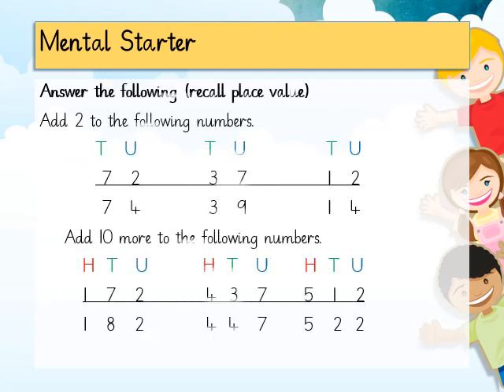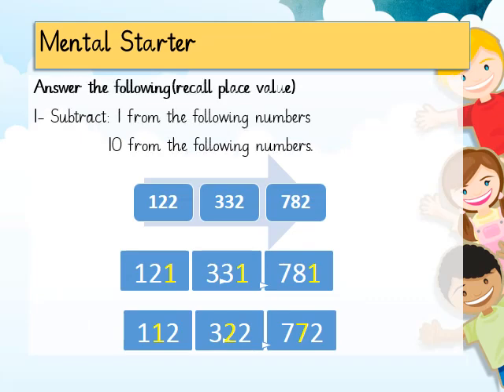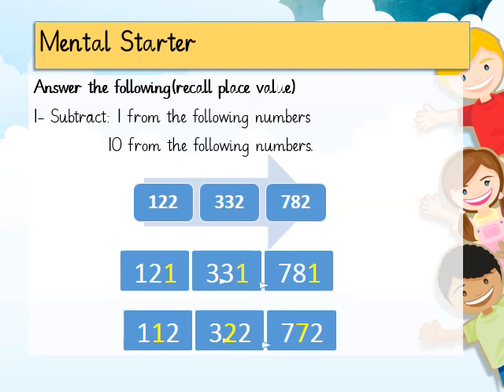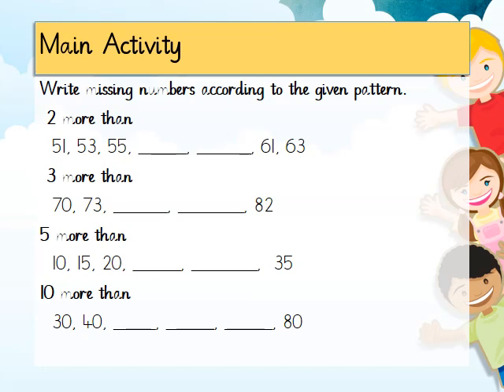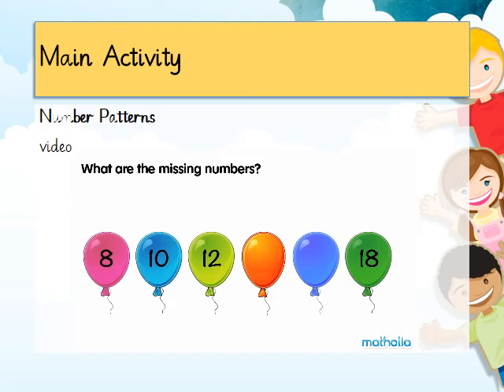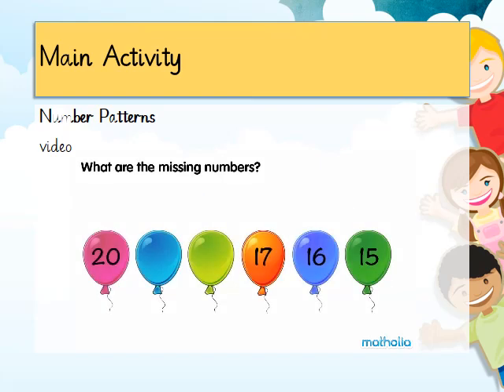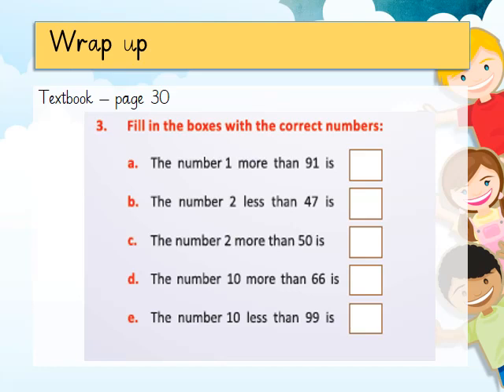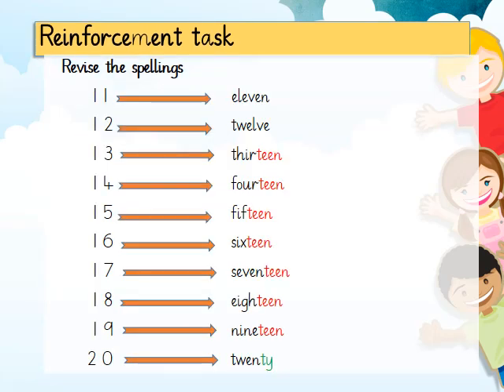E Lesson 3 B Number Pattern Math Class 1